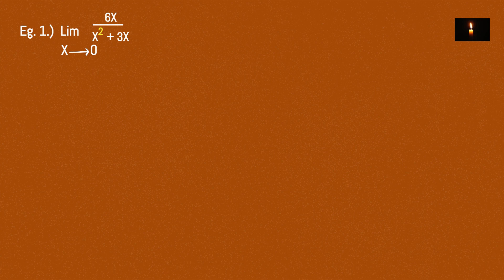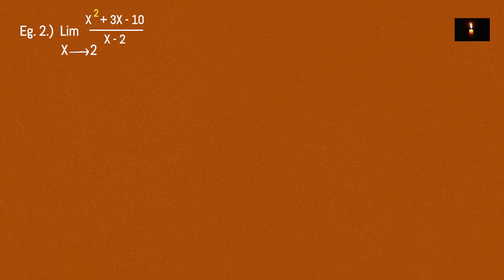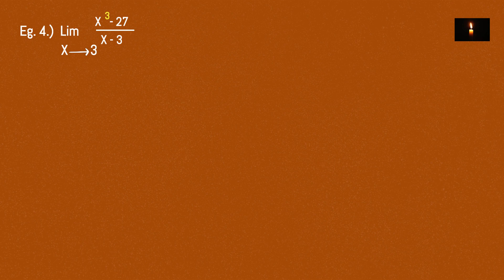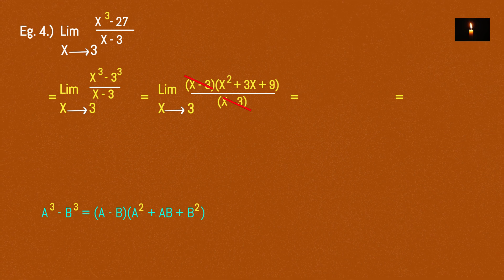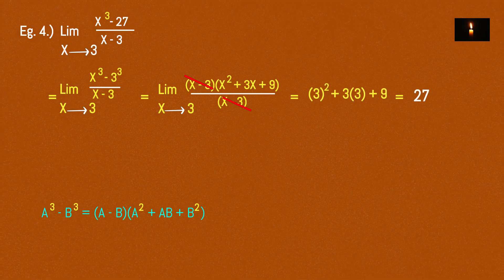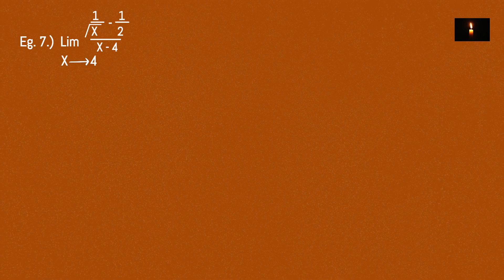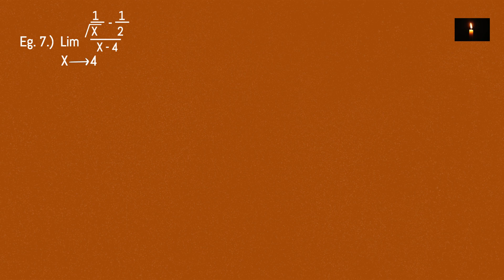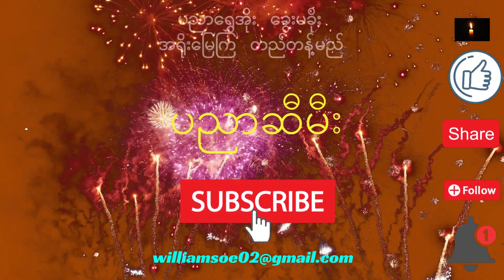CALCULUS - (Limit 09), Evaluating Complex Problems